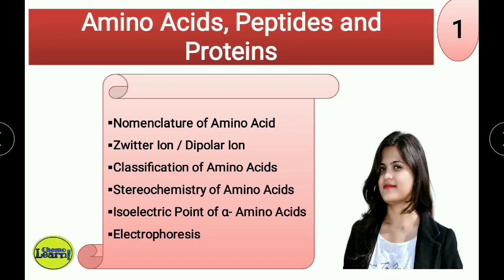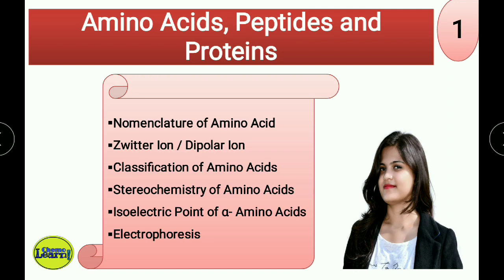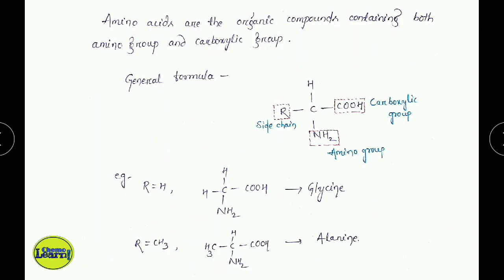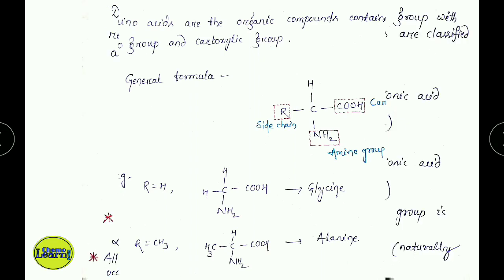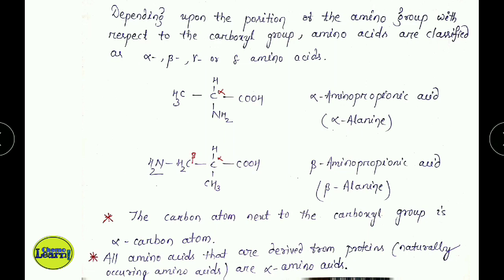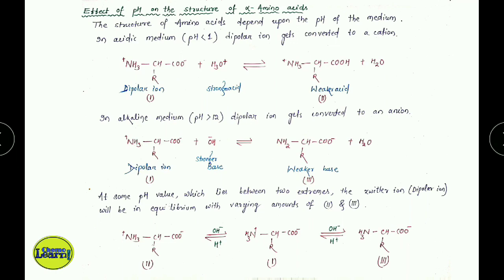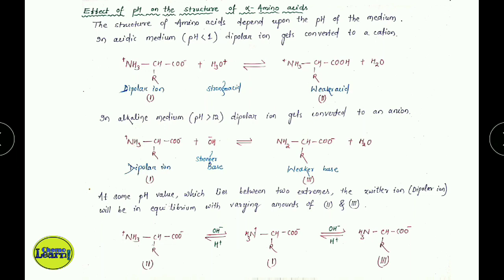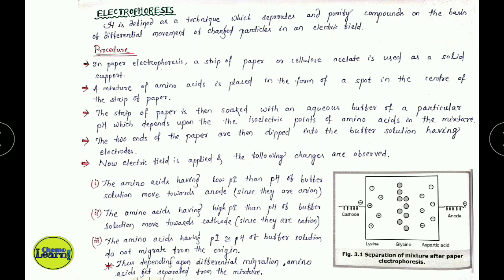1-Amino Acids, Peptides and Proteins |Priyadarshini Sahoo| in Hindi (with Notes) for B.Sc. Chemistry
Proteins are probably the most complex materials produced in nature.
It may be defined as the high molecular weight organic materials which, upon complete hydrolysis, yield amino acids.

This is the first part of Amino acids, Peptides and Proteins.
It is helpful for B.Sc Chemistry 3rd year students as well as for Biology students.